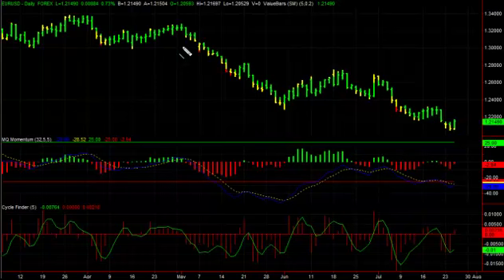General overview of the EURUSD July 25, 2012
presents a general overview of the EURUSD using technology from ValueCharts®. today!